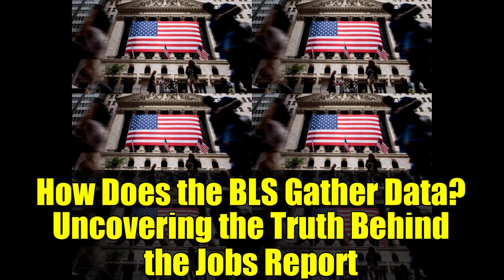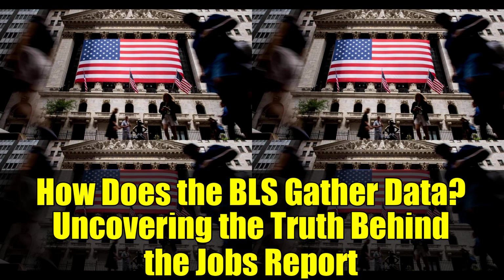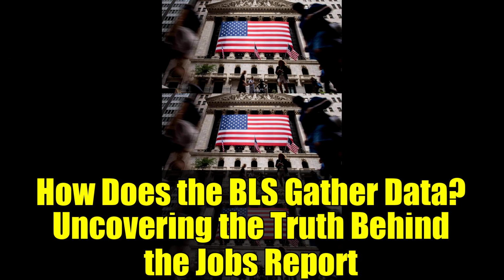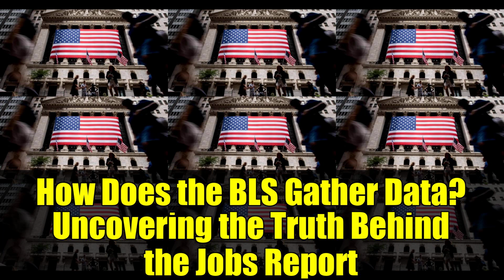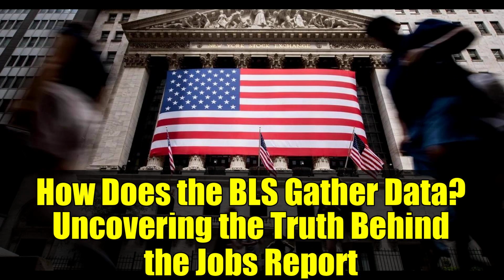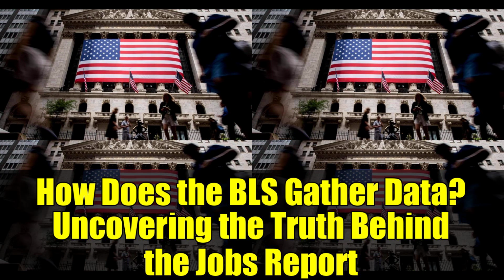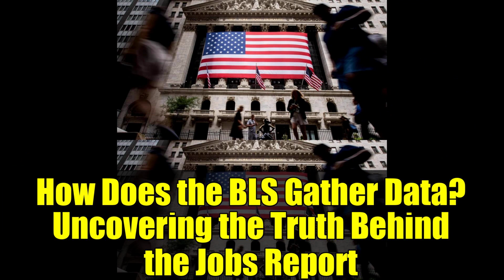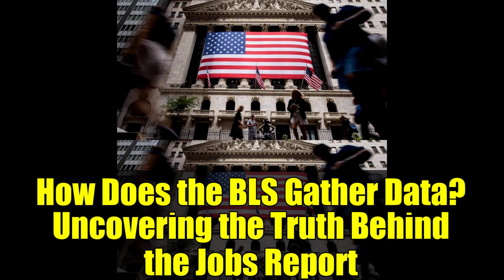How Does the BLS Gather Data? Uncovering the Truth Behind the Jobs Report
Ever wondered how the Bureau of Labor Statistics (BLS) collects data for the monthly jobs report? In this video, we break down the process step-by-step, from household surveys to business data collection. Learn about the Current Population Survey, the role of BLS analysts, and why revisions are a normal part of the process. We also address recent controversies and debunk myths about data manipulation. Discover why high-quality, nonpartisan federal data is crucial for understanding the economy. Whether you're an economist, a student, or just curious, this video will give you a clear understanding of how the BLS operates.

Key topics covered:
- The Current Population Survey and its rotation scheme
- Data collection from businesses and government agencies
- The role of BLS analysts in reviewing and preparing data
- Why revisions are a feature, not a bug
- The importance of nonpartisan federal data in economic analysis